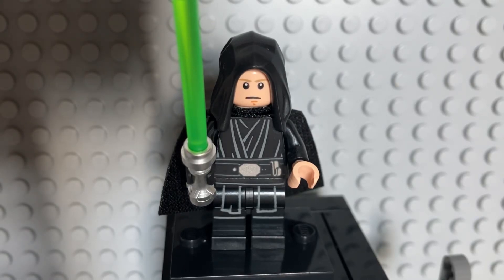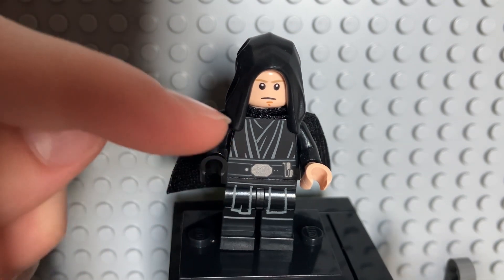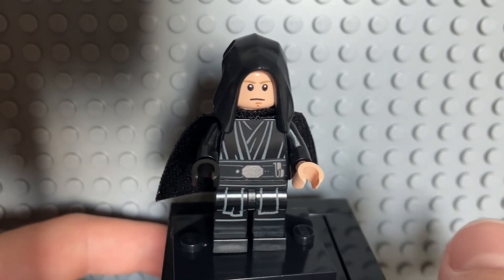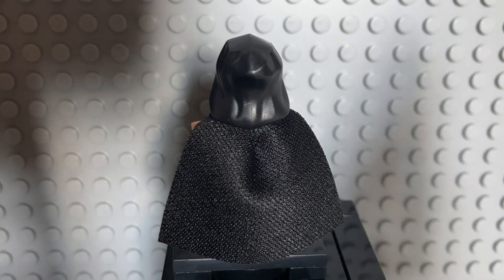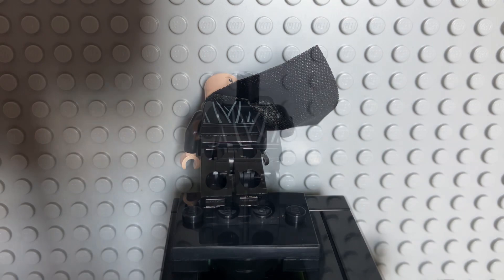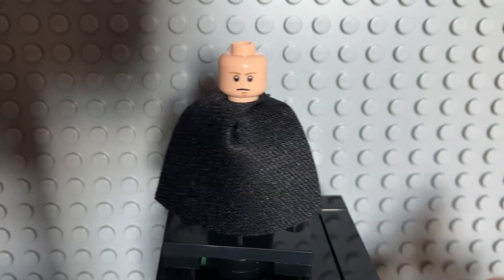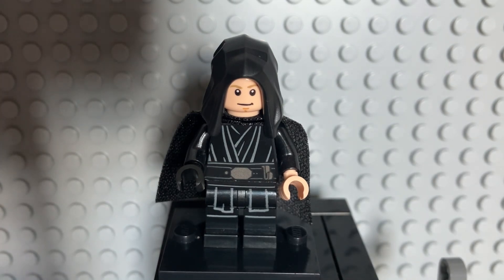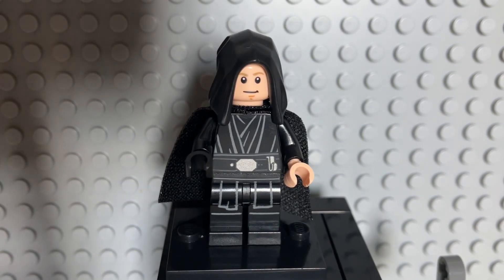Lego Star Wars Luke Skywalker Minifigure review